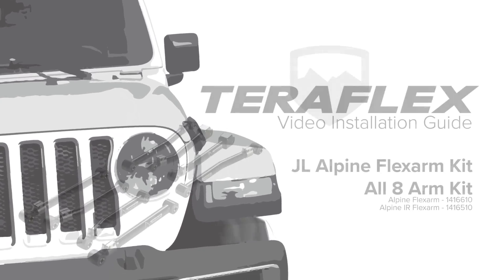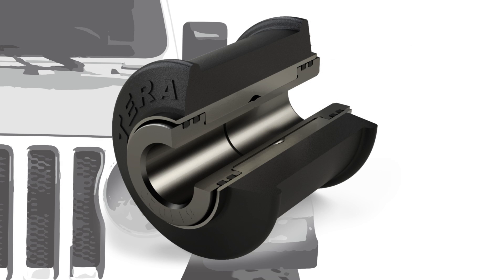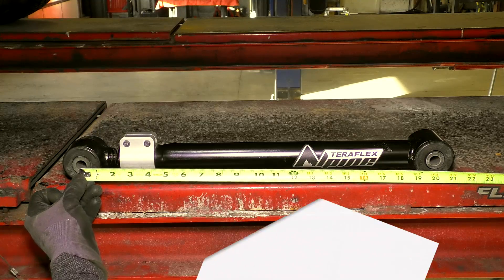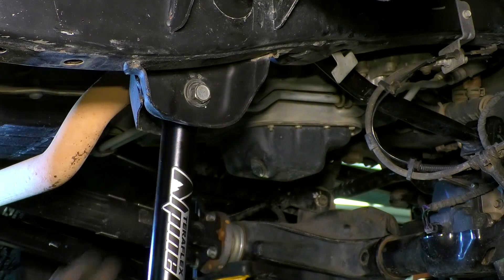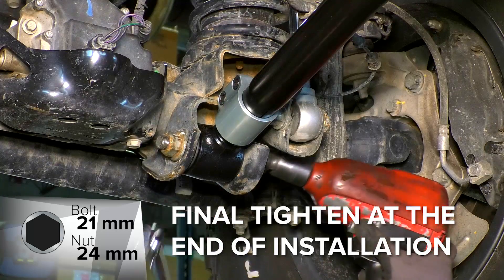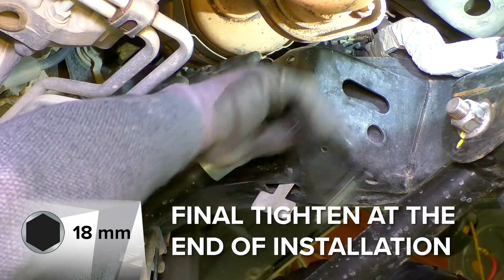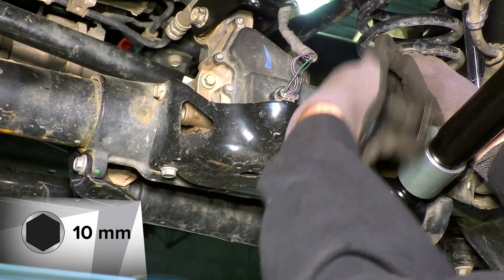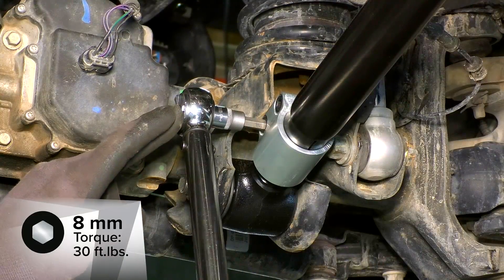TeraFlex Install: JL/JLU Alpine All 8 Flexarm Kit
TeraFlex JL/JLU Alpine Flexarm adjustable control arms provide maximum adjustability, dependability, and performance while retaining factory control arm mounting locations on JL/JLU Wrangler models with 0-4.5” lifts. Features factory-style bushings. Can be added to any existing suspension lift.

Fits:

• JL Wrangler (2-door)
• JLU Wrangler Unlimited (4-door)

• 0-4.5” Lift

Features & Benefits:

• Durable 42mm x 4mm wall DOM (Drawn Over Mandrel) tube provides maximum strength
• Adjustable Alpine Flexarms optimize pinion and caster angles and tune anti-squat geometry for proper suspension alignment
• Re-centers axles in the wheel well for proper suspension movement. Can also be used to increase wheelbase
• Full-range of movement will not restrict articulation or flex off-road
• High-quality factory style bushings that provide excellent noise, vibration, and harshness (NVH) damping and ride quality characteristics w/ zero maintenance
• Zero maintenance forged threaded joints for smooth quiet flex
• Premium black e-dipped coating provides superior durability and corrosion resistance on tube and forged rod end housing
• Anodized 6061-T6 aluminum clamp collar to secure rod end after length adjustment
• TeraFlex Lifetime Warranty against defects

Flexarm Specs:

• Tube Diameter & Wall = 42mm x 4mm

JL/JLU Alpine Flexarm Kit: Front Upper Adjustable - (# 1416520):

• Factory Length = 20.185”
• Min. Length = 20”
• Max. Length = 21”
• Both Ends = 14mm Bolt

JL/JLU: Alpine Flexarm Kit - Front Lower Adjustable - (# 1416500):

• Factory Length: 24”
• Min. Length: 24”
• Max. Length: 25.25”
• Both Ends: 16mm Bolt

JL/JLU: Alpine Flexarm Kit - Rear Upper Adjustable - (# 1416560):

• Factory Length = 17.425”
• Min. Length = 17-3/8”
• Max. Length = 18-1/2”

JL/JLU - JK/JKU: Alpine Flexarm Kit - Rear Lower Adjustable - (# 1415540)

• Factory Length = 19-3/4”
• Min. Length = 19-13/16”
• Max. Length = 21-1/16”

Install Time: 3.5 Hours